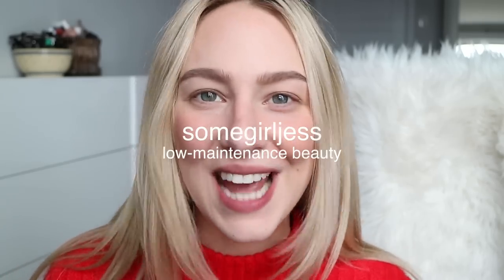HAIR PRODUCTS YOU NEED TO TRY THIS YEAR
products mentioned:
Vanity Planet Flow Ceramic Straightening Hair Brush

DRY SHAMPOOS:
IGK First Class Charcoal Detox
Pssst Dry Shampoo (original)
Cake All Powerful Tinted Dry Shampoo Powder (light hair - it's basically shit)
Swartzkopf Got2B Powerful Voluminizing Styling Powder

SHAMPOOS:
Redken Color Extend Shampoo
Inebrya - Ice Cream No-Yellow Shampoo

"CONDITIONERS":
Aphogee Balancing Moisturizer
Redken All Soft Heavy Cream

OILY SCALP TREATMENTS:
Moroccan Oil - Oil No More scalp treatment serum
Leonor Greyl Tonic (leave-in treatment for oily scalp)

LEAVE-IN TREATMENTS:
MilkShake Leave-In Spray (basically a de-tangler)
Redken Extreme Anti-Snap (leave in cream)
Redken Pillow Proof Blow Dry Express Primer
Moroccan Oil Thickening Lotion